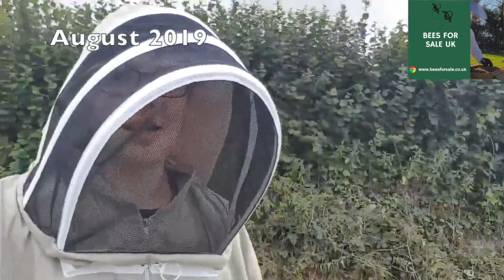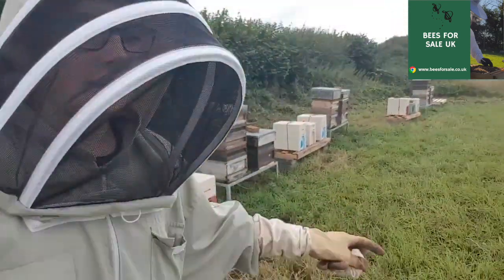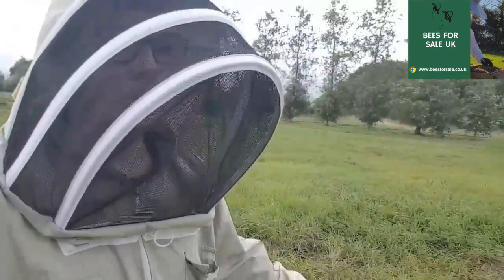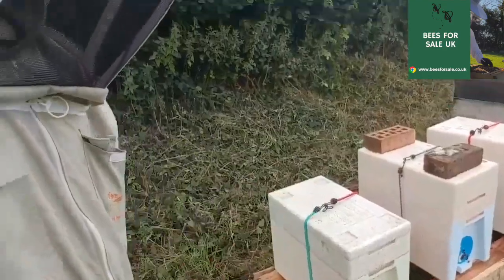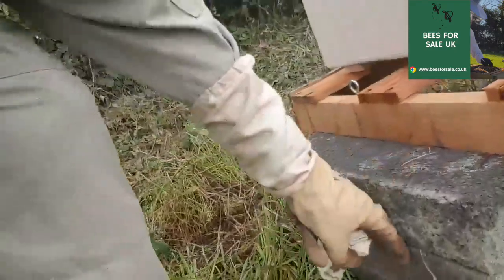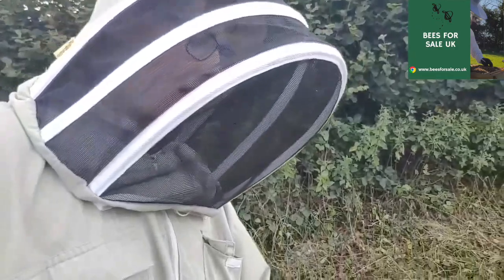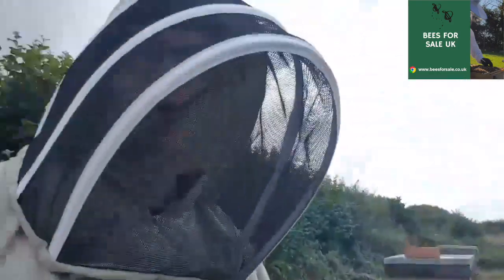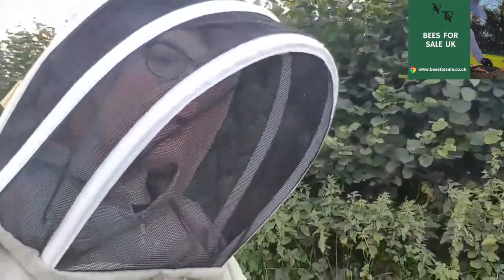Wood VS Steel Hive Stands